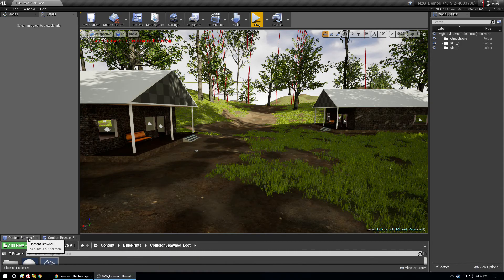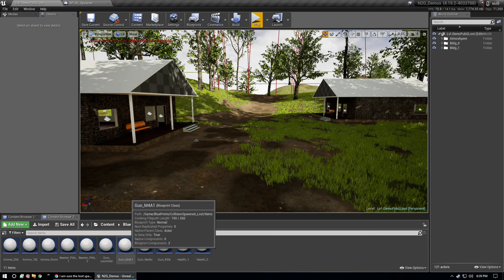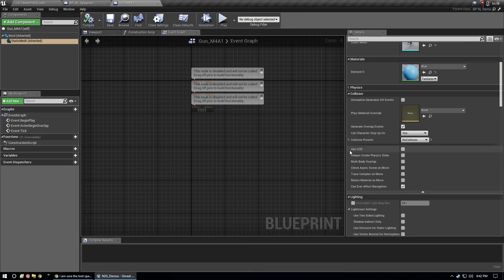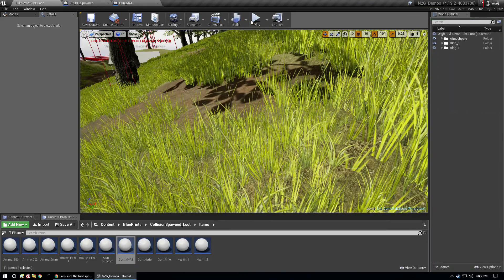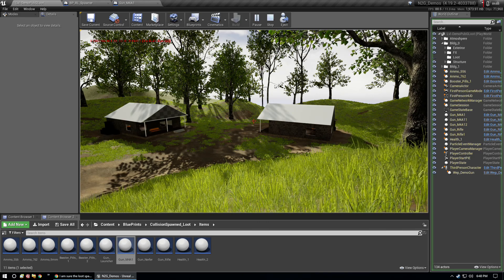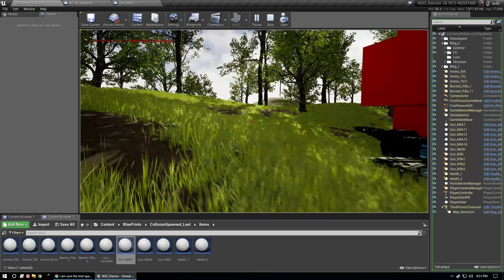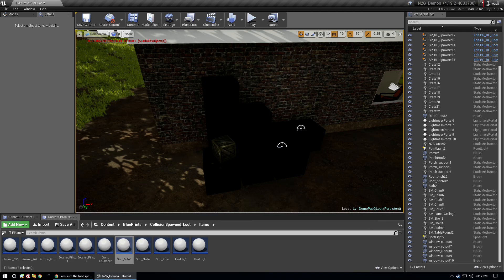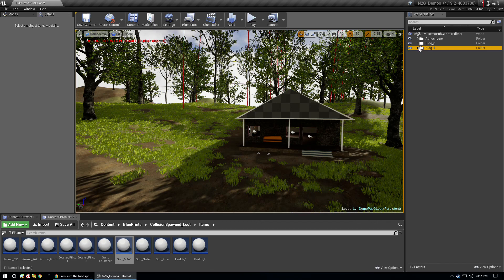Pubg Community Questions - follow up - loot spawning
Follow up demo covering loot overlap and world outliner usage.